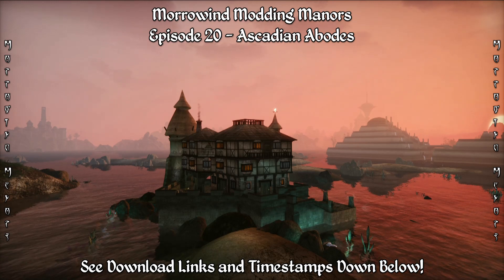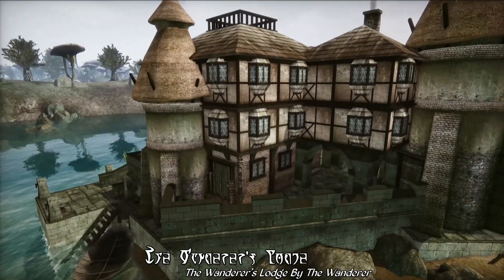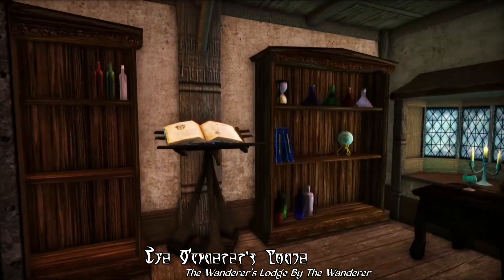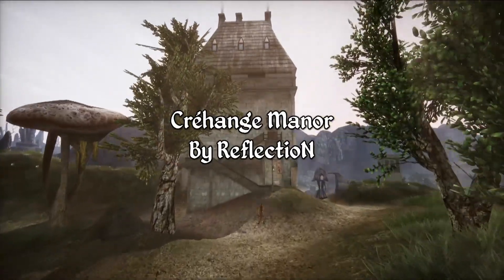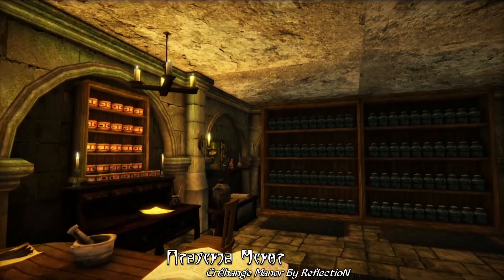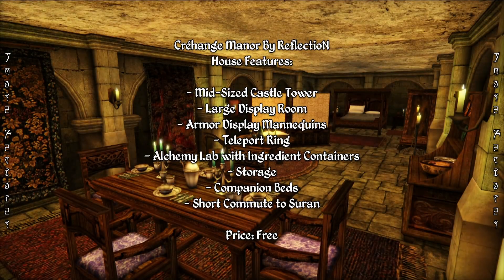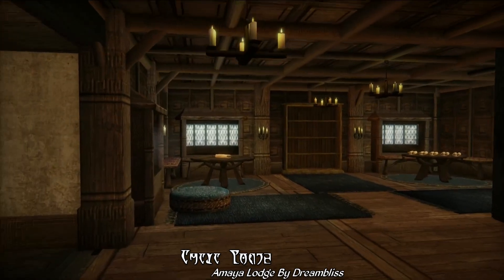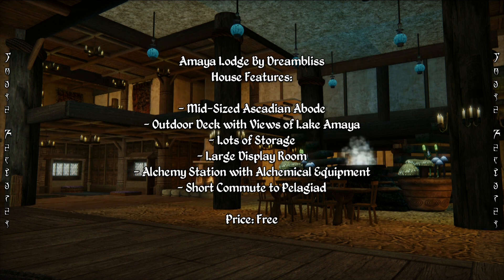Morrowind Modding Manors - Episode 20 Ascadian Abodes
Timestamps:

0:00 - Intro
1:23 - The Wanderer's Lodge By The Wanderer
5:40 - Créhange Manor By ReflectioN
9:00 - Amaya Lodge By Deathbliss

After a year-long hiatus, we're back with a new episode of Morrowind Modding Manors, taking a look back in time to some of the house mods we first showcased back in 2015, and in particular, these are all homes based in the Ascadian Isles. Included in today's video is the beautifully scenic The Wanderer's Lodge By The Wanderer, the old classic Créhange Manor By ReflectioN, and the rather uniquely designed Amaya Lodge By Deathbliss.

*Should be Compatible with Morrowind Rebirth*

The music in this episode is from Jon Babb's Morrowind Music Overdose and Oblivion Music Overdose and Doctor Eternal's Total Music Conversion.